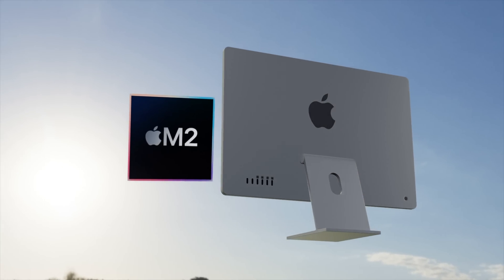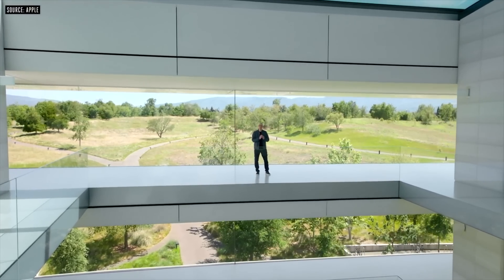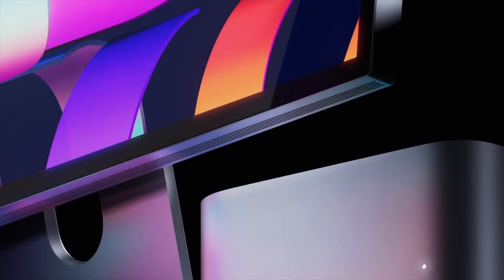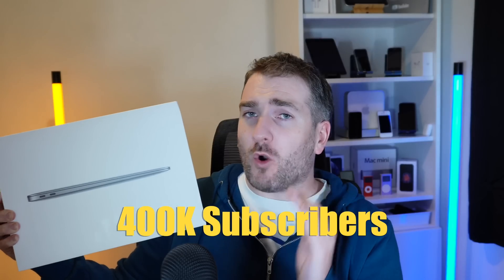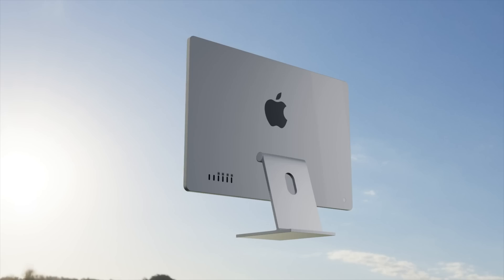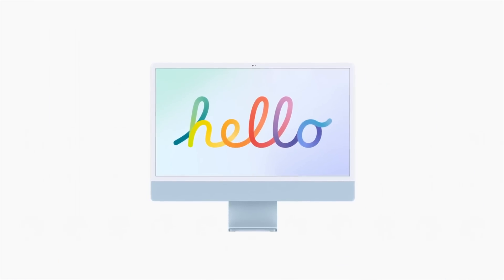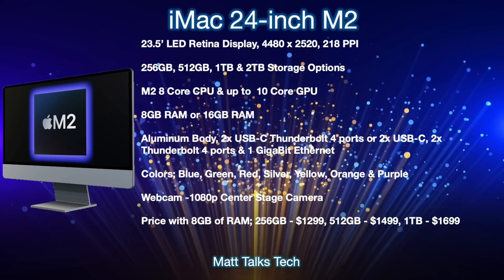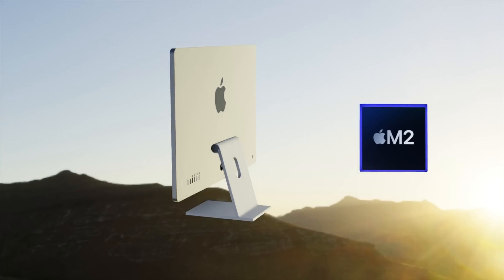iMac 2022 Release Date and Price – M2 and M2 Pro inside?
The New iMac 2022 is coming with an M2 and M2 Pro inside! This will be FIRST for the iMac to get such a powerful M2 Pro chipset! Today I want to share the details of this NEW Report on the NEW iMac 2022 Model!!

Will we see an M2 or M2 Pro chipset inside and what is the expected iMac 2022 Release Date and Price? Well today we cover the facts of what we know so far for everything to do with the latest iMac model!

Daniel Albero; Thumbnail and two Photos within footage.